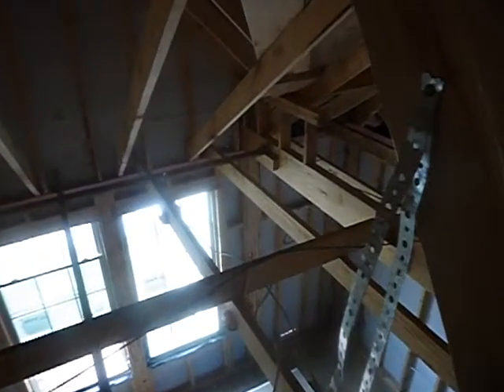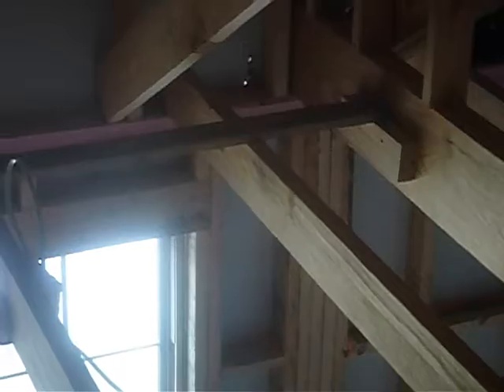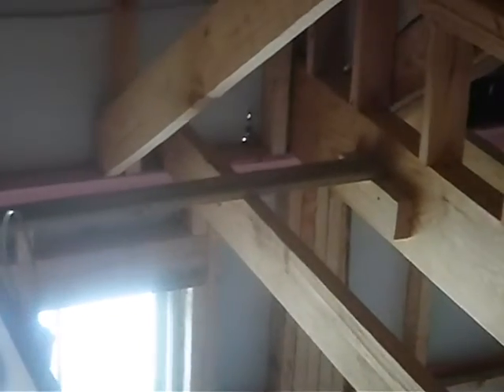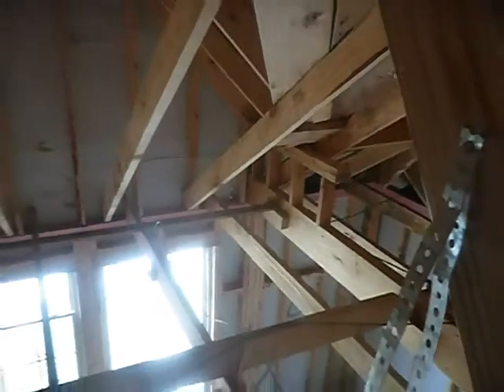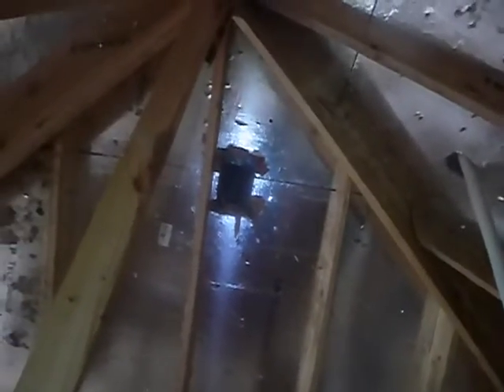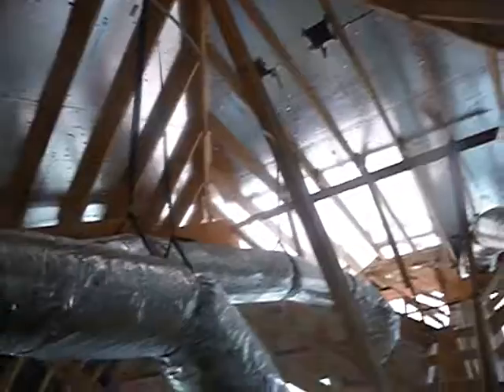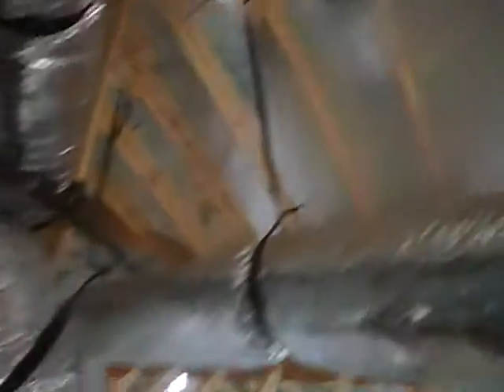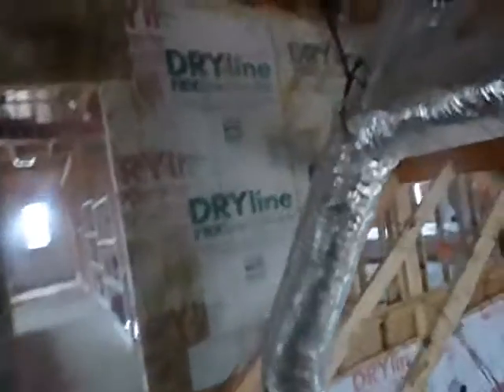1D. Pre Drywall Attic Spaces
Wearing a Respirator so the audio is muffled. Thank you COVID-19.